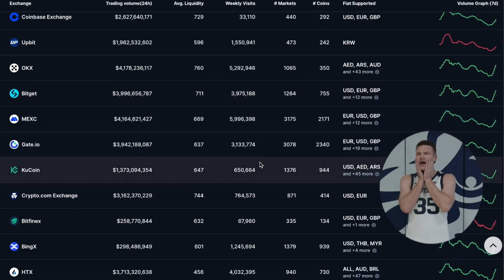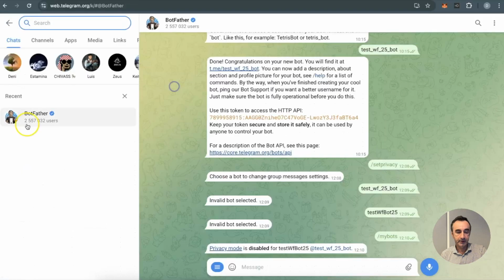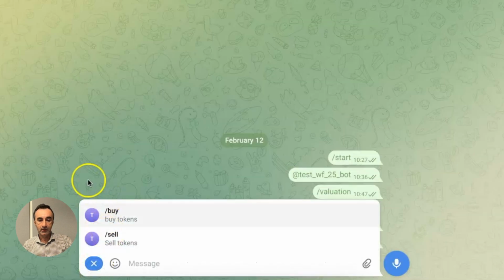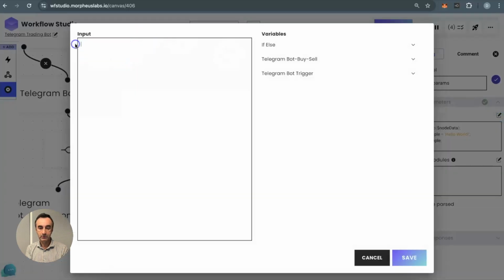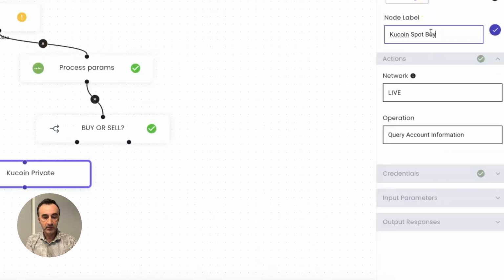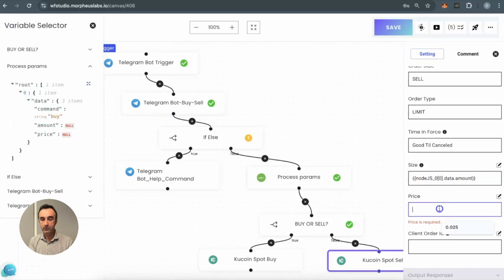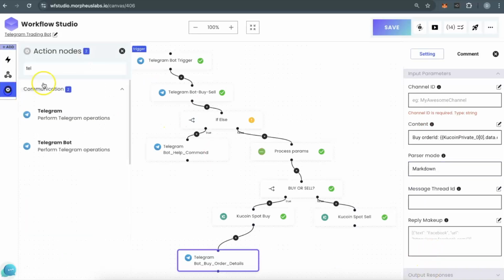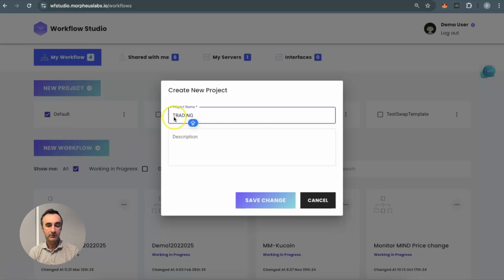How to Build a KuCoin Trading Bot in Minutes | No-Code AI Workflow Tutorial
🚀 Build a KuCoin Trading Bot in Minutes | AI-Powered Workflow Tutorial

Want to automate your trading on KuCoin without writing a single line of code? In this hands-on tutorial, Morpheus Labs CIO, Dorel, shows you how to build a powerful crypto trading bot using our AI-powered, no-code Workflow Studio.

With a simple drag-and-drop interface and seamless Telegram integration, you'll learn how to:
- Create a buy-and-sell KuCoin trading bot from scratch
- Trigger real-time trades directly from Telegram
- Use AI to streamline your crypto trading strategy
- Automate your entire crypto workflow in minutes

💡 Whether you're a beginner or an advanced trader, this Web3-ready automation tool lets you move fast, stay hands-free, and trade smarter.

👤 Featuring Dorel, CIO at Morpheus Labs